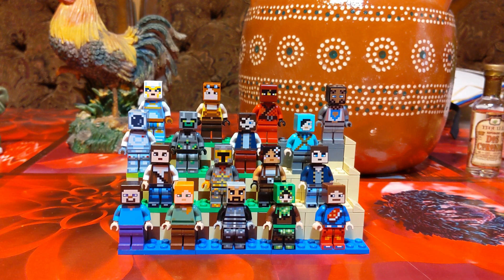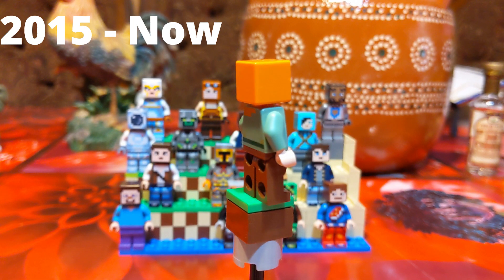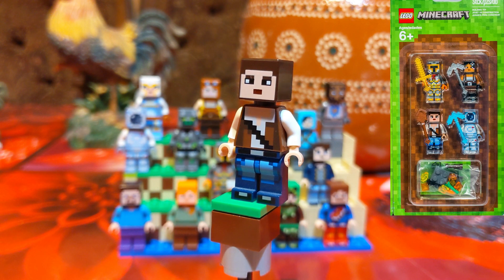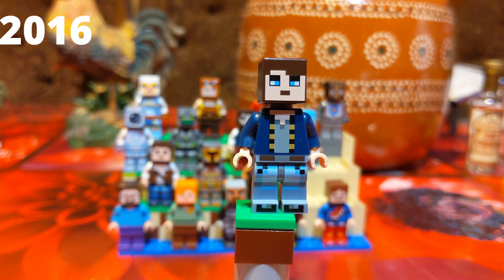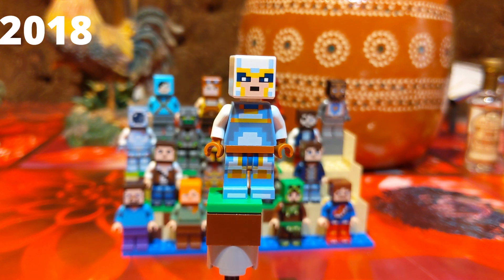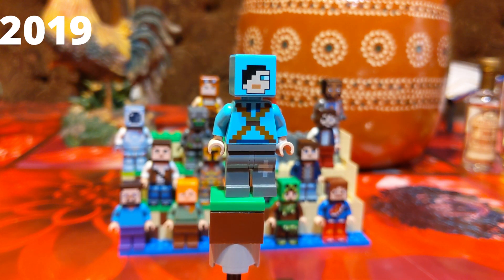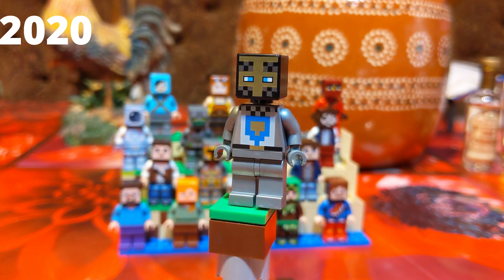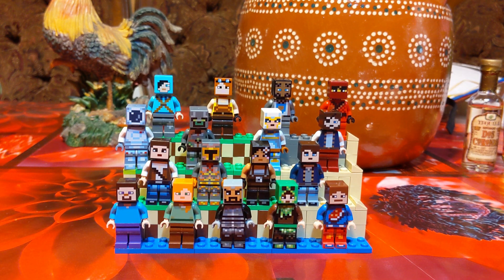Every LEGO Minecraft Minifigure Skin Ever Made (Older)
What's up guys, here we got a collection video of all the LEGO Minecraft Minifigure skins that have been released so far. This was quite a surprise when I realized I pretty much has all of them, and I'm excited to only expand it in the future.  Anyways, hope you guys enjoy 🍀